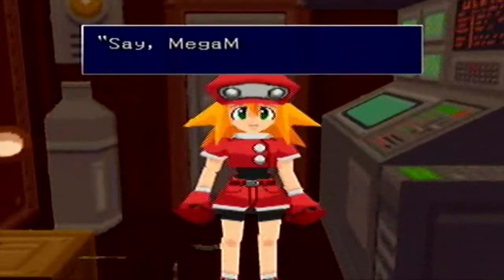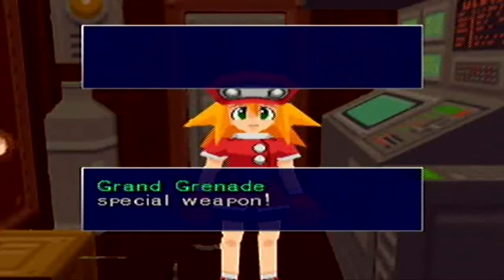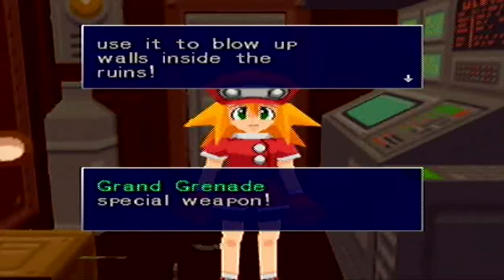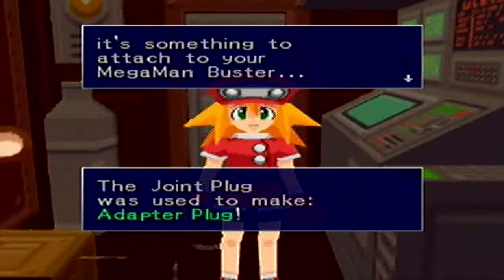Let's Play Megaman 64 - 20 - Gundam Shoes, Roll Out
We are now stronger AND faster. I really like these shoes in this game.